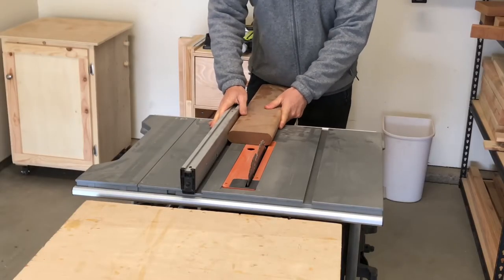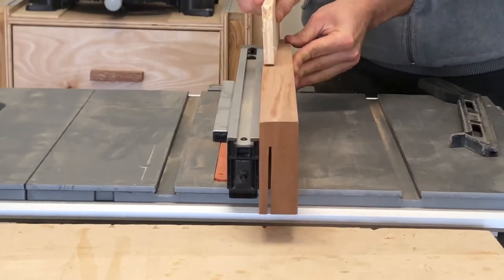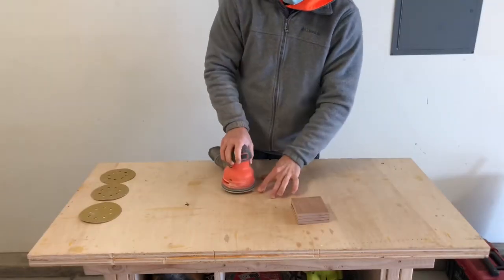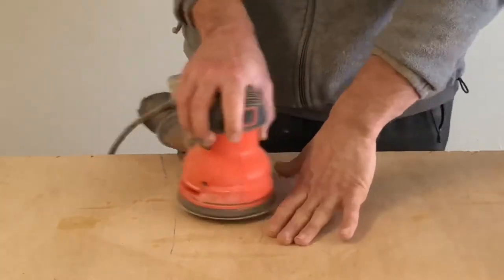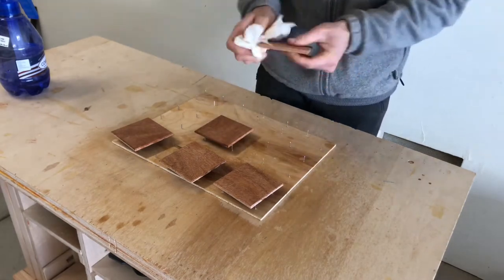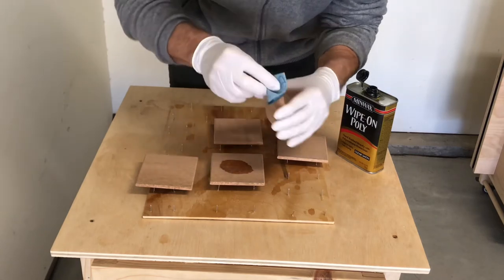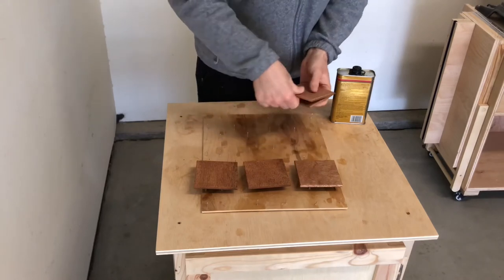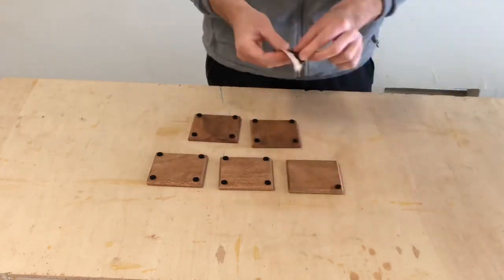The Fastest Gift To Make This Christmas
In this video I show you how to make a very sleek and classy set of mahogany coasters with my favorite edge profile. These are great to have around the house and make wonderful gifts.

Check me out on Instagram at thomas.customwoodworking where I post daily, giving you tips and an inside look into my process as a woodworker:

Tools used in this build:
1. Ridgid Table Saw
2. Ryobi Miter Saw
3. Black & Decker Random Orbital Sander:
4. Bosch Router
5. Whiteside 45 Degree Chamfer Bit
6. Felt Pads
7. Minwax Wipe On Poly